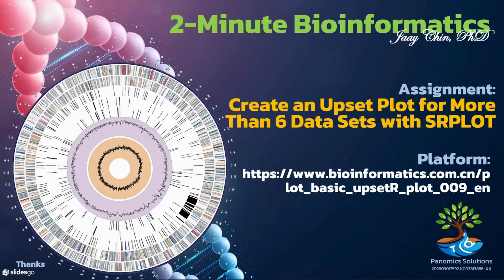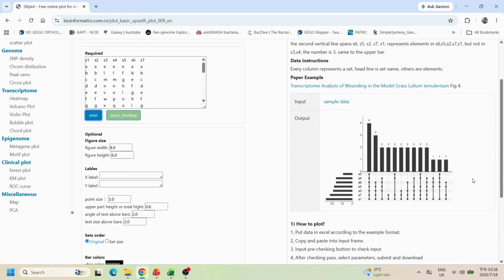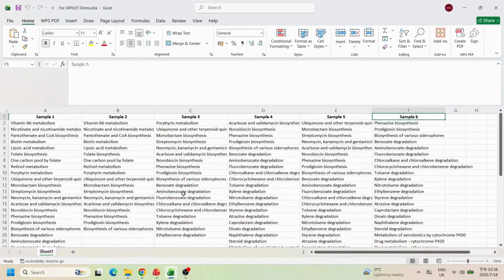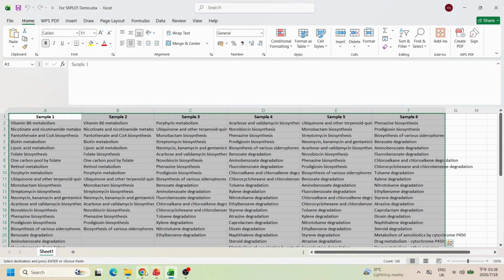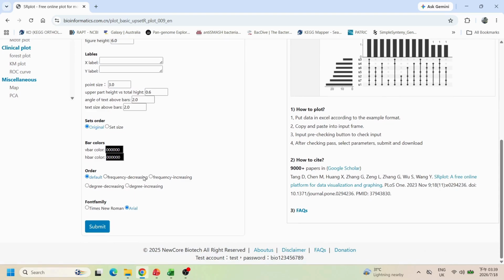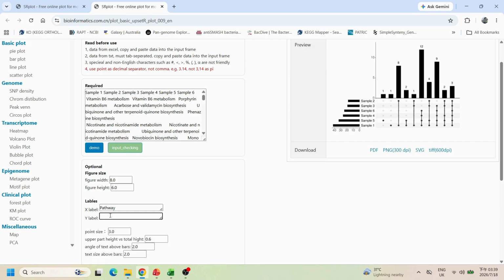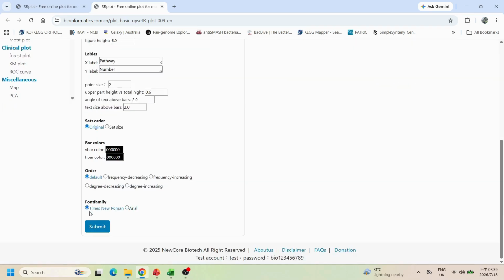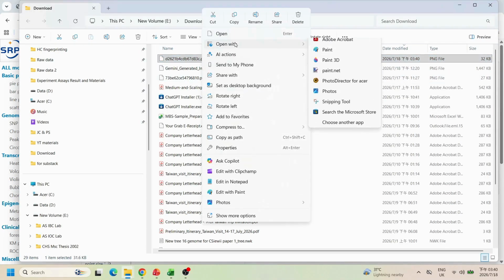Create an Upset Plot for More Than 6 Data Sets with SRPLOT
In this tutorial, we will learn how to create an UpSet Plot using SRPLOT to visualize relationships and intersections among multiple data sets. Unlike traditional Venn diagrams, UpSet plots provide a more effective way to explore complex set intersections, especially when dealing with more than six data sets.

In this step-by-step guide, you will learn how to:

✅ Access and prepare your data for SRPLOT analysis
✅ Upload your data set using the “Paste as Text” option
✅ Perform input checking before running the analysis
✅ Generate an UpSet Plot for multiple data sets
✅ Customize display parameters and improve visualization quality
✅ Download and export your final figure for publication or presentation

UpSet plots are widely used in bioinformatics, microbiome research, genomics, and comparative analysis to identify shared and unique features across multiple groups, including gene sets, microbial communities, functional pathways, and experimental conditions.

Whether you are a researcher, student, or bioinformatics beginner, this tutorial will help you transform complex intersection data into a clear and publication-ready visualization using SRPLOT.